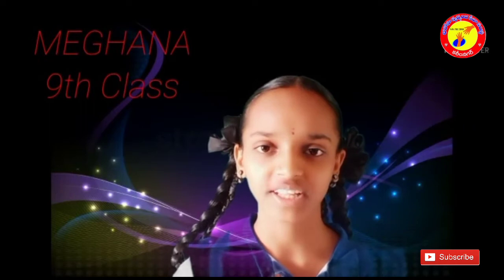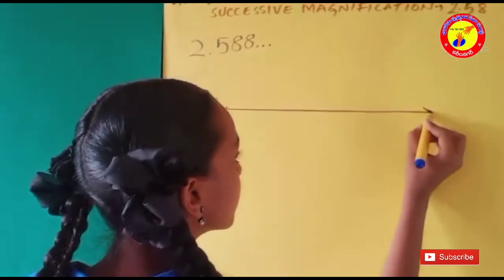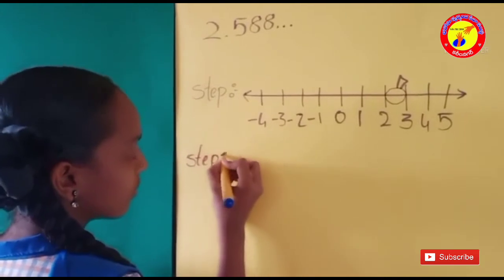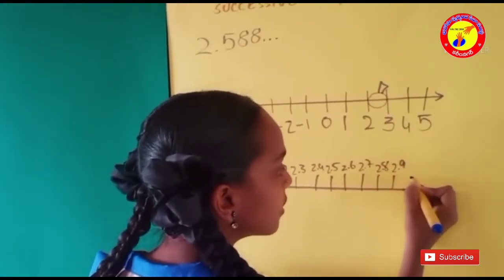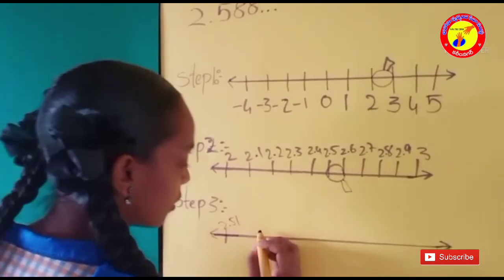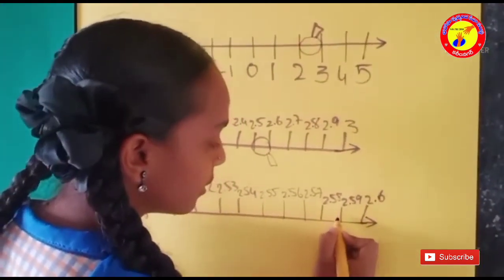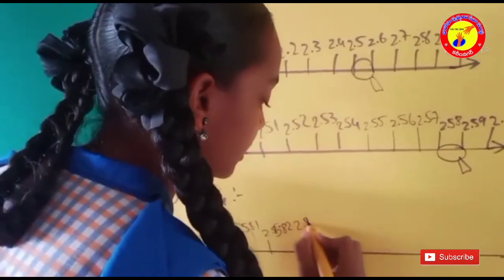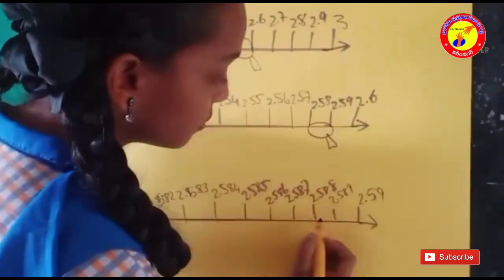Decimals/Meghana/9th/zphs/singannaguda/Bharosa maths wizard 2021l9R